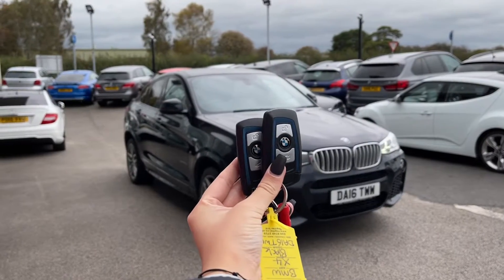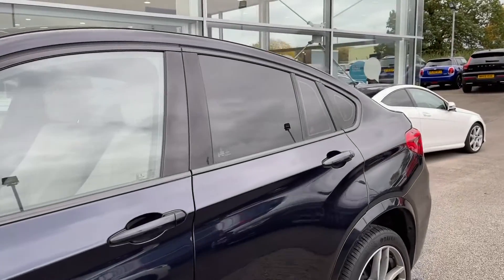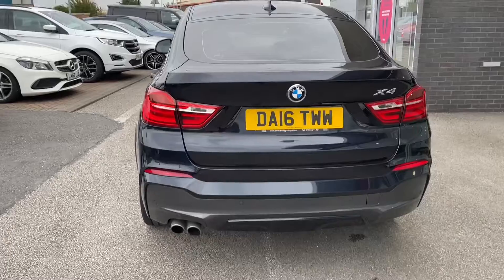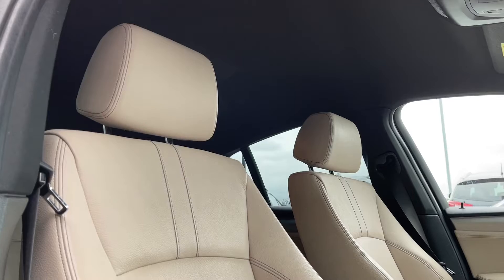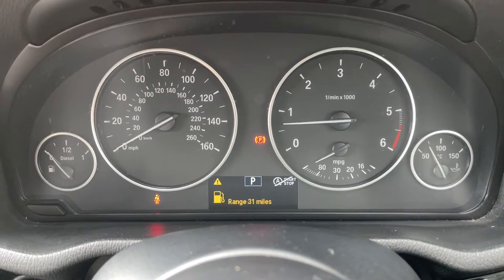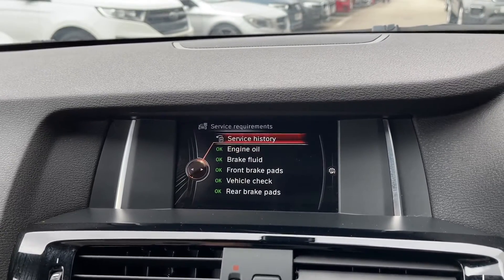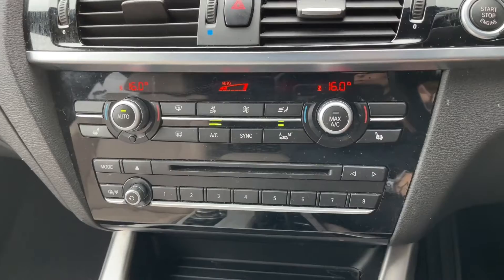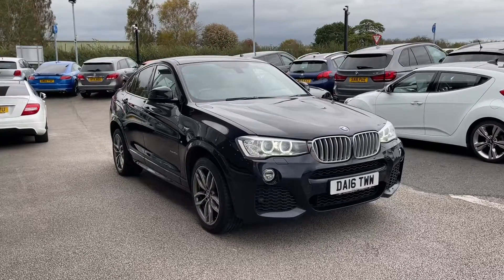Used BMW X4 3.0 Diesel Automatic M Sport Auto xDrive at Motor Match Stafford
This stunning BMW X4 is now available at Motor Match Stafford.
If you have been looking for a high tech, sporty car that goes amazingly with BMW name, then this is the car for you.

Some of the amazing features included with this car are:
- 19in Alloy Wheels - Light M Double-Spoke Style
- 6.5in Colour Display Screen
- Air Conditioning - Automatic - Dual Zone
- Bluetooth Hands Free Facility
- Xenon Headlights with Follow-Me-Home Function
- Start-Stop Button with Keyless Operation
- Park Distance Control
- Illuminated LED Corona Rings

0:00 - Intro
0:34 - Exterior Tour
1:08 - Rear Seats Tour
1:27 - Boot Space Tour
2:11 - Interior Tour
2:36 - High Tech Features
4:59 - How to contact us